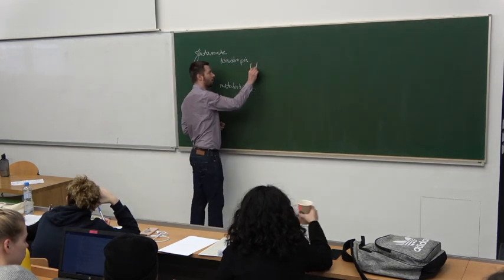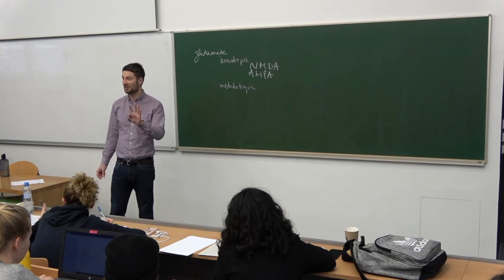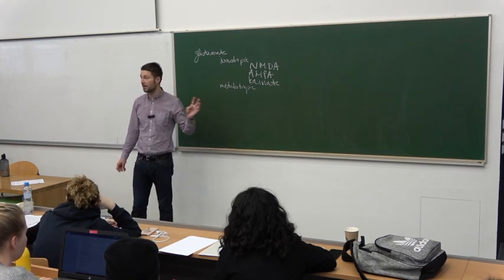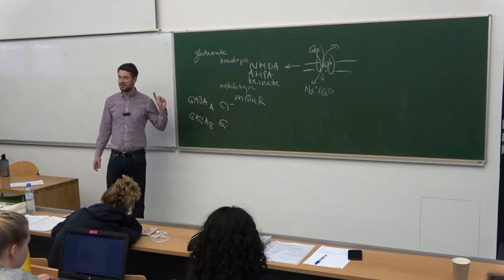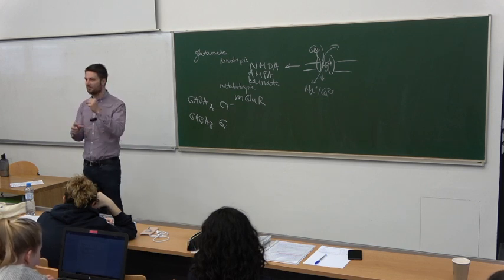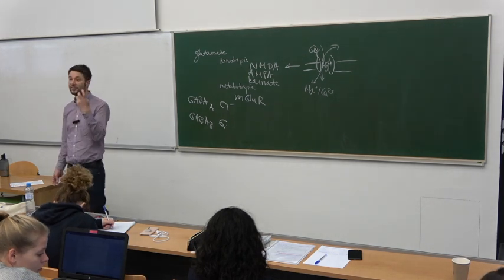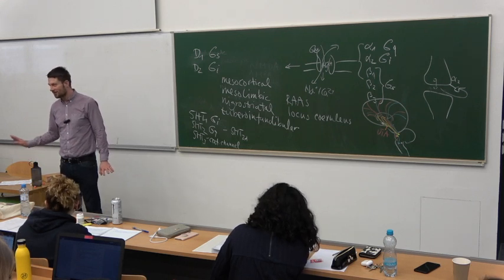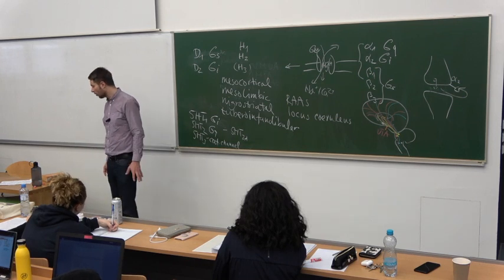Receptors of neurotransmitters 2019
How neurotransmitters affect nerve cell function (and also a little bit about where we can find them).